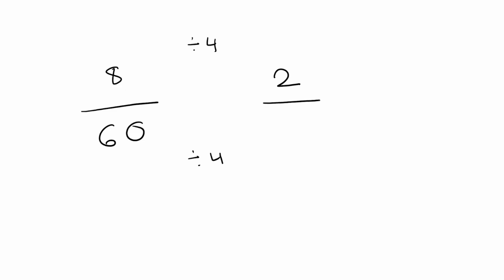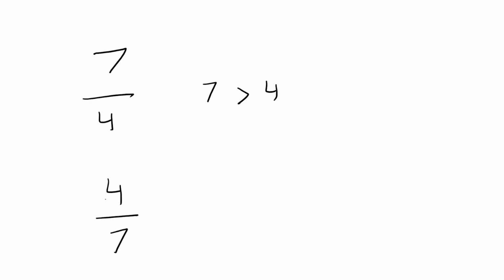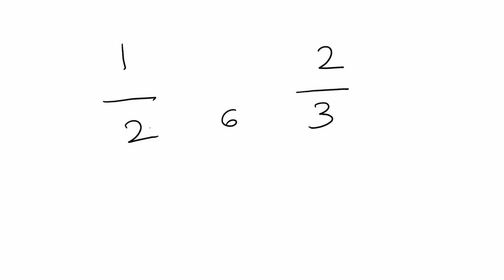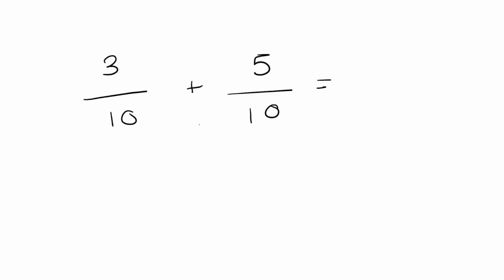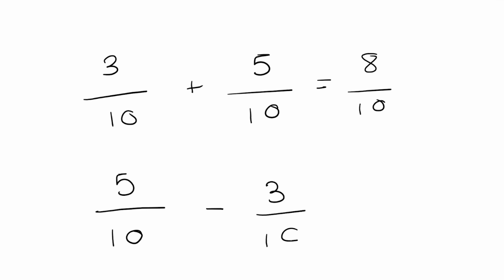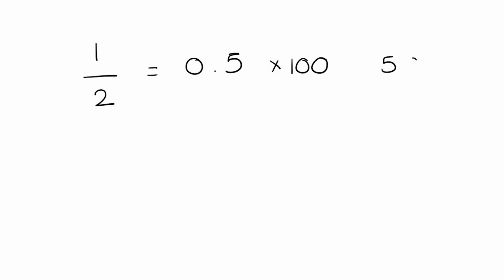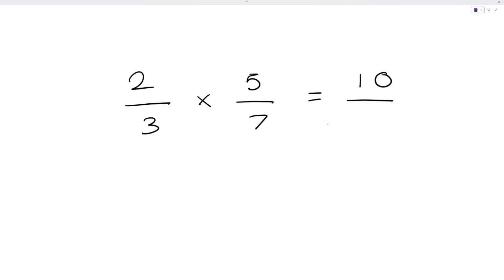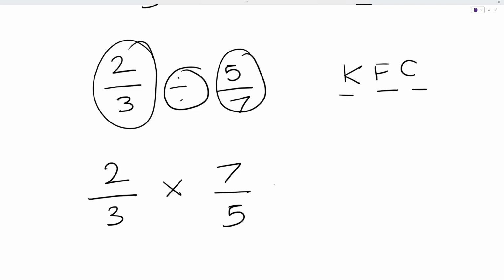1.2 Fractions | IGCSE MATHS | Edexcel Foundation and Higher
Apologies for the hiatus!

This video is for students studying Edexcel IGCSE Maths foundation and higher tier.

Covers specification points:
- 1.2 Fractions